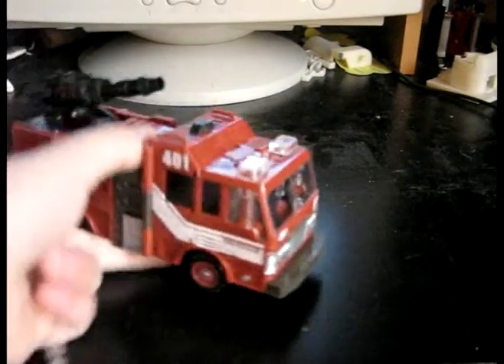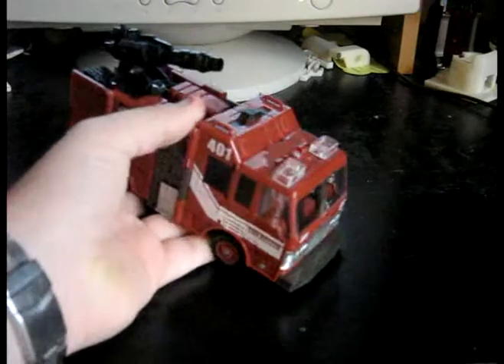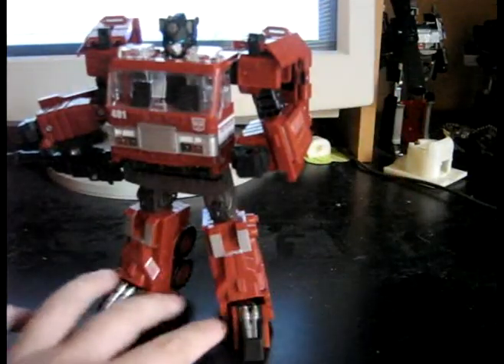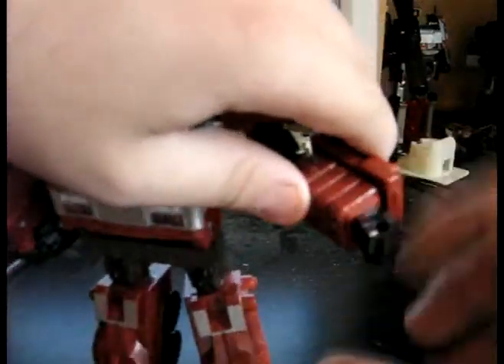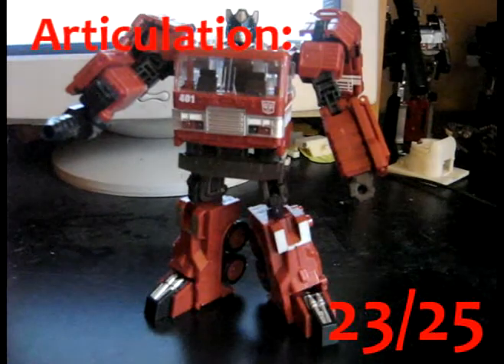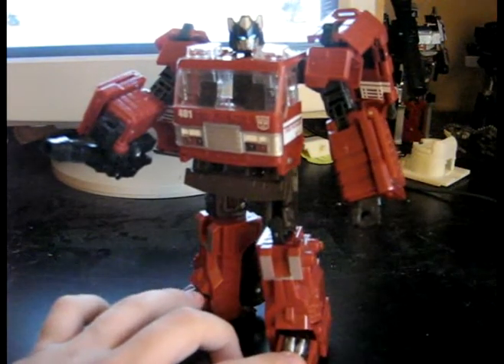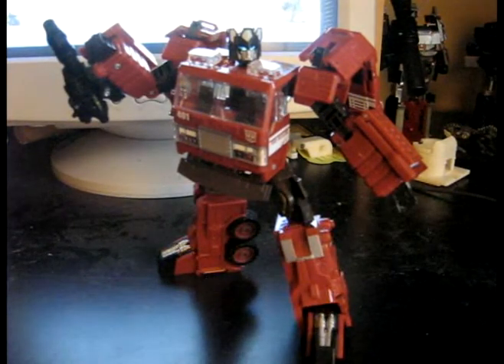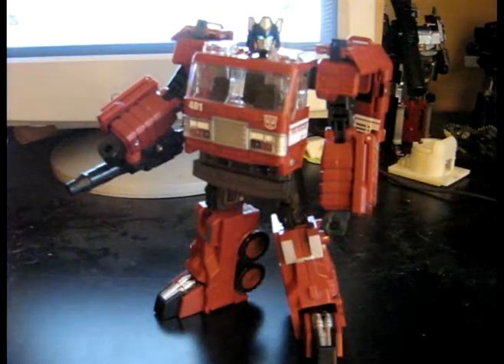Malwave Reviews... Universe 2.0 Inferno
Hey gang, Mal here with another late review. Yeah I know, my scheduling sucks. But I was trying to find a job for the fall semester and failed at it.

Anyways, please enjoy this new review; I've tried a few new features to see how it will go, and I have attempted to keep the reviews shorter than the max time.

Let's hope least the first one sticks.